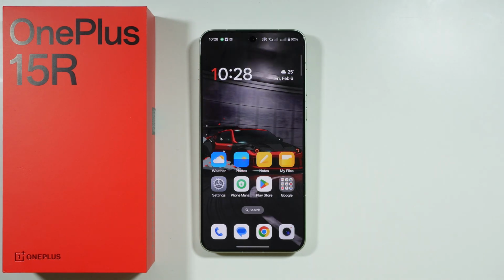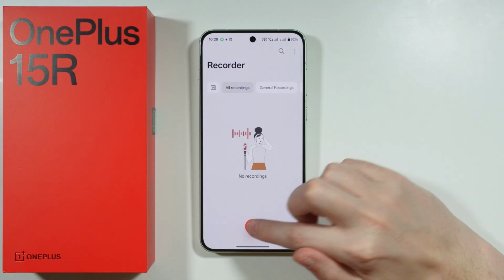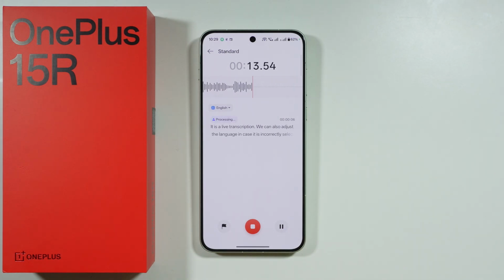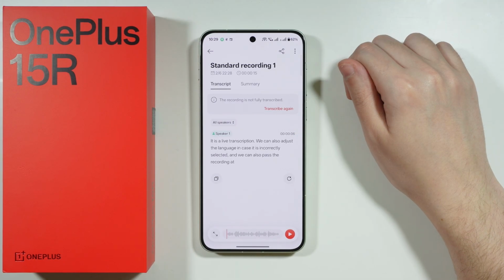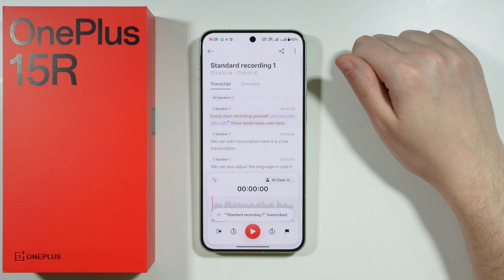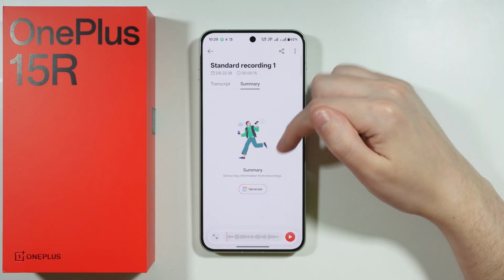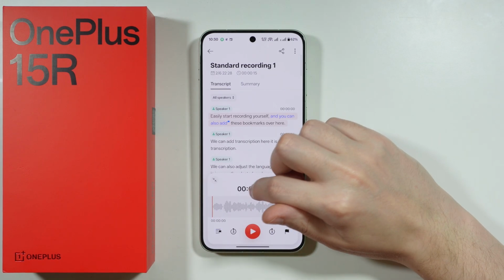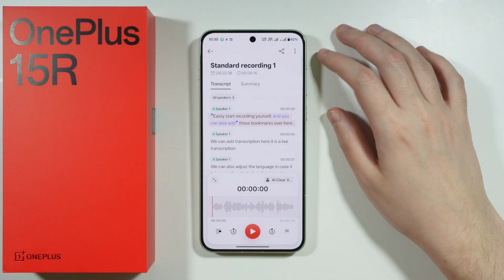OnePlus 15R: How to Record Sounds (Find Voice Recorder) - Create Voice Memos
In this video, I'll show you how to record sounds on the OnePlus 15R using the built-in voice recorder. You'll learn how to easily find and access the voice recording app, as well as tips for creating clear voice memos. Follow along for a quick guide to capturing your thoughts and ideas effortlessly with your OnePlus 15R.